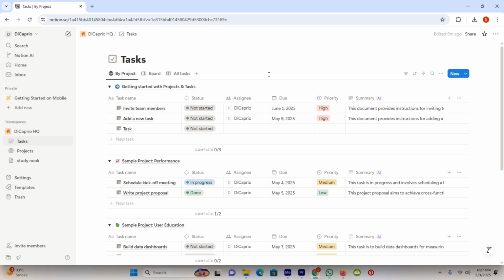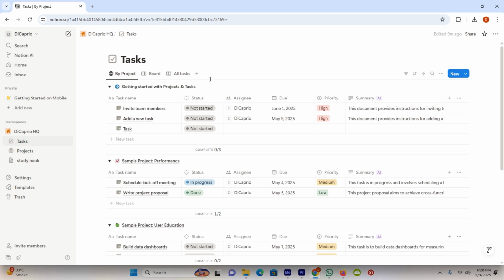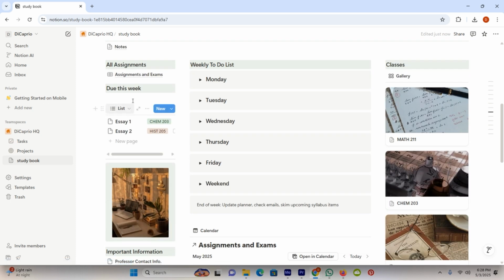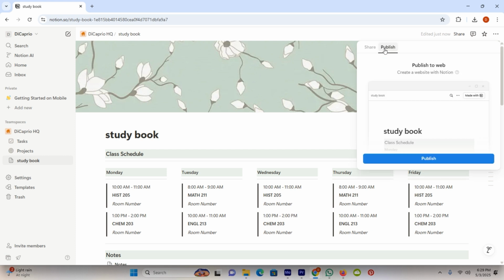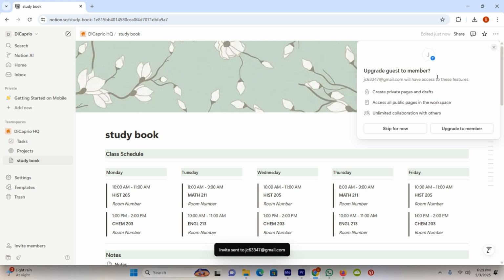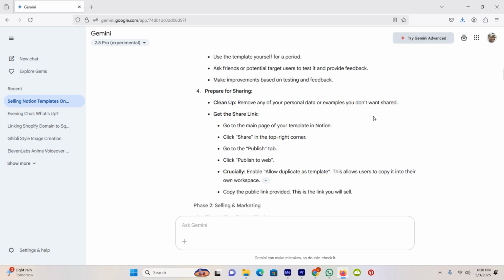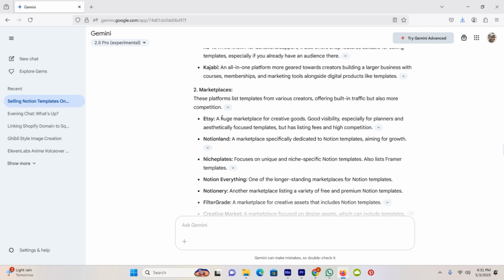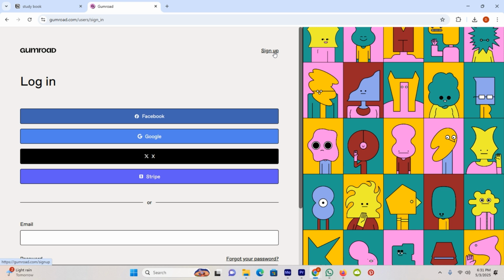How To Sell Notion Templates 2025 (Quick Guide)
In this 2025 quick guide, you'll learn how to create and sell Notion templates online — even if you’re just starting out.

You'll also learn tips for pricing, licensing, and growing an audience around your digital products — all with no coding required.